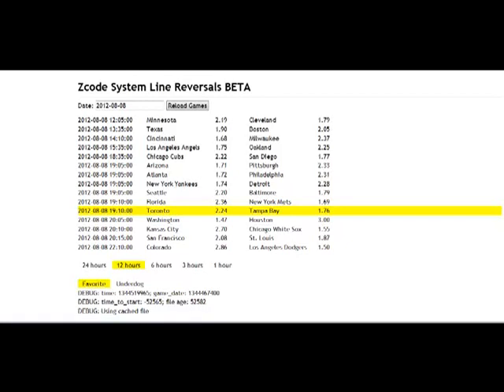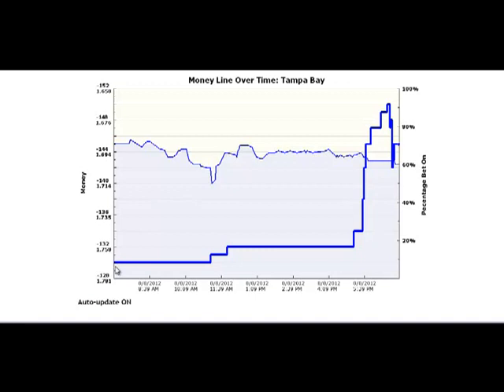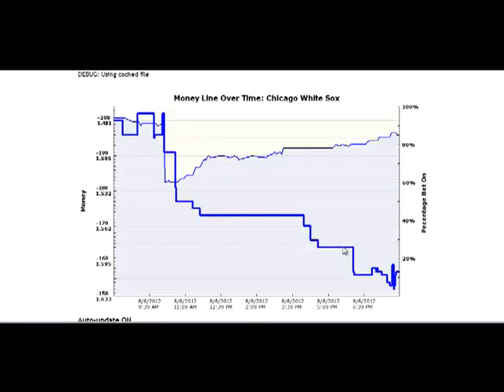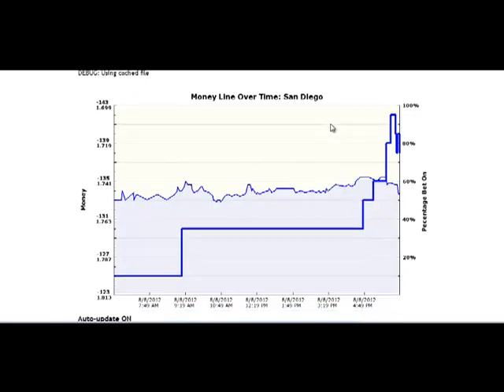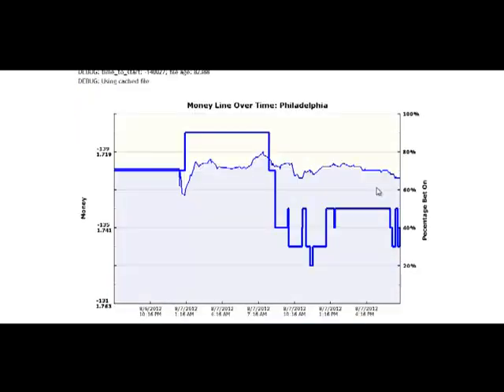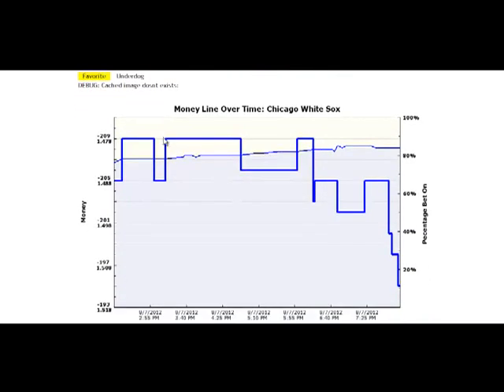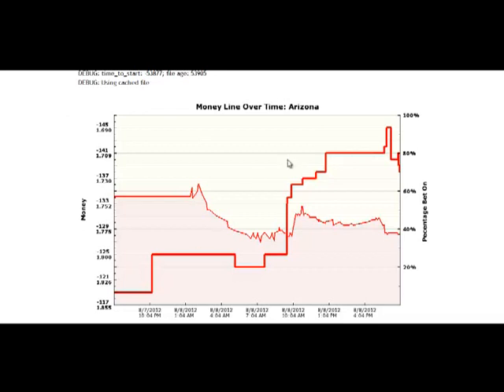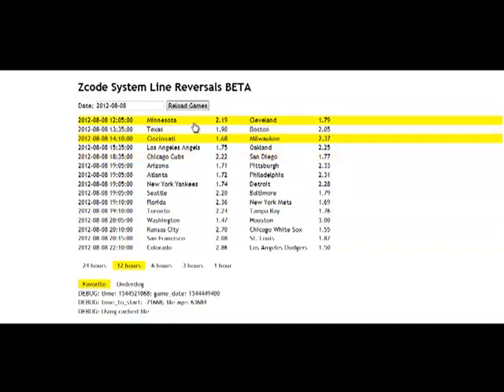Zcode Line Reversals Tool for MLB